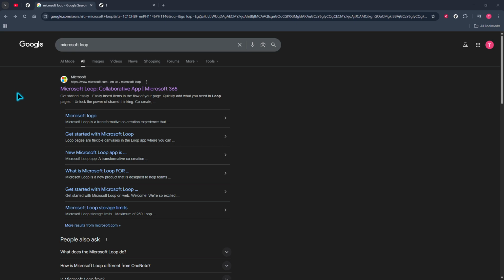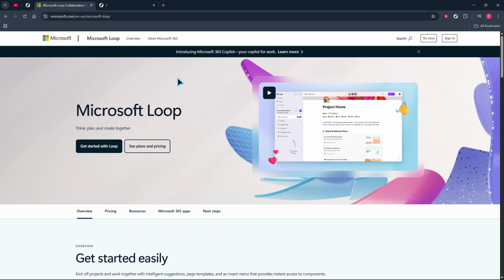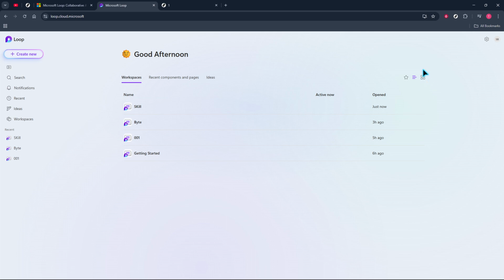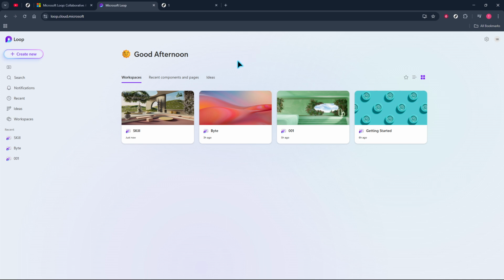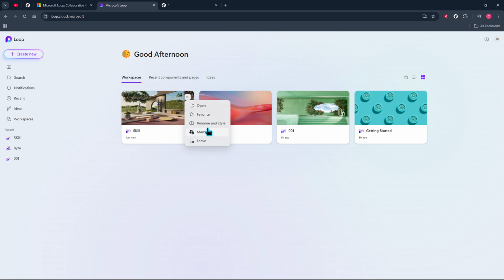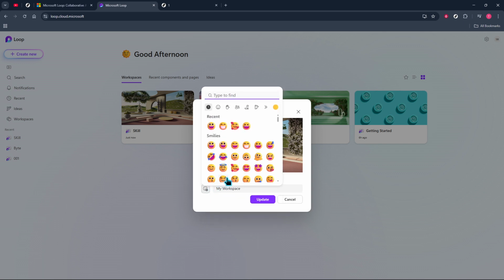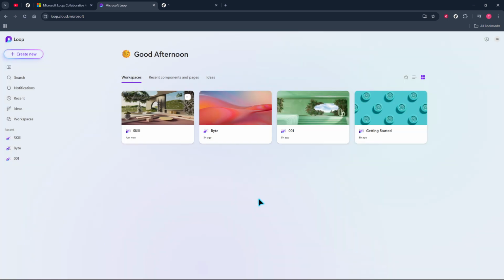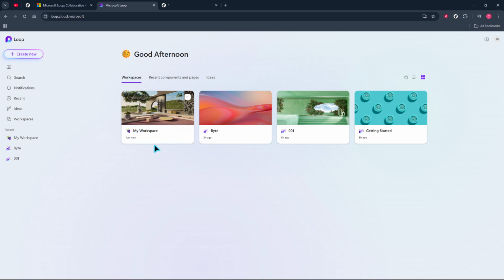How To Change Workplace Title In Microsoft Loop [2026 Guide]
How To Change Workplace Title In Microsoft Loop